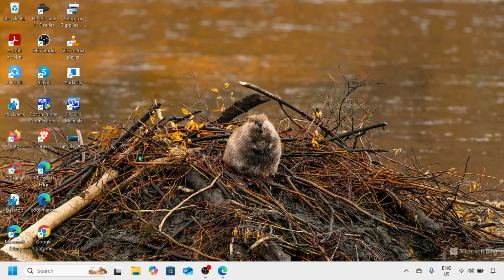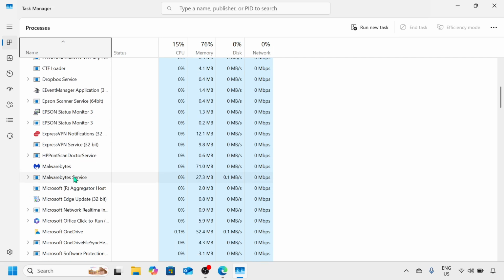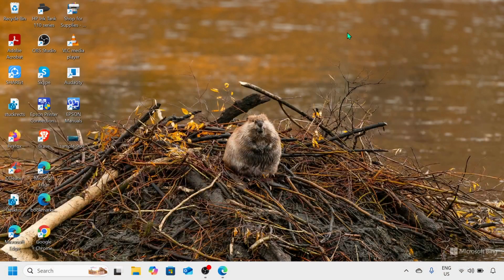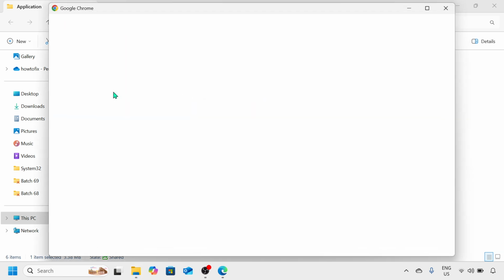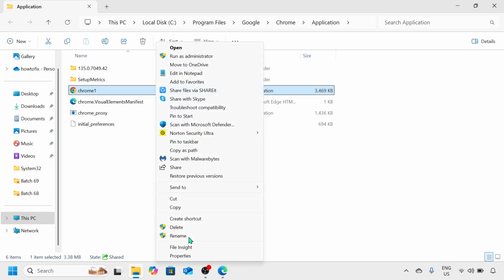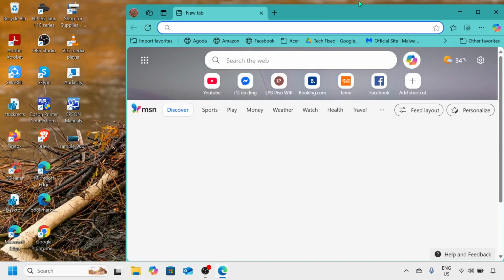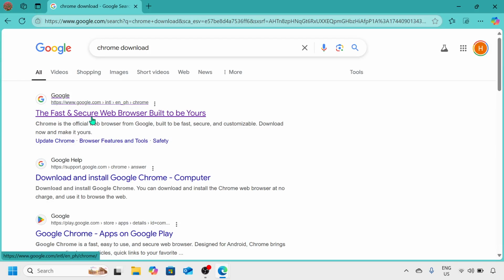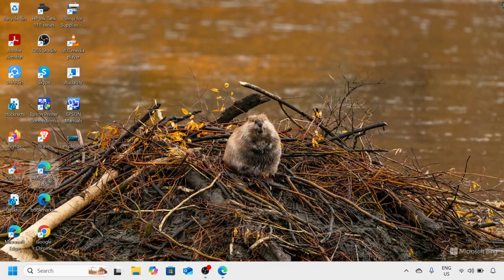How To Fix Google Chrome Not Opening on Windows 11/10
If Google Chrome won’t open on your Windows PC, this video shows you how to fix it fast. It’s ideal for anyone who relies on Chrome and suddenly finds it unresponsive or crashing. The steps are straightforward and work for both Windows 10 and 11. No need for advanced troubleshooting or reinstalling. Get your browser running smoothly again and back to your usual browsing. Enjoy seamless access to your favorite sites and tools.